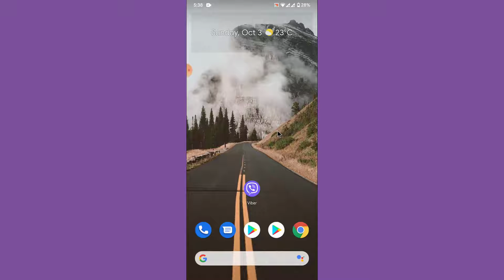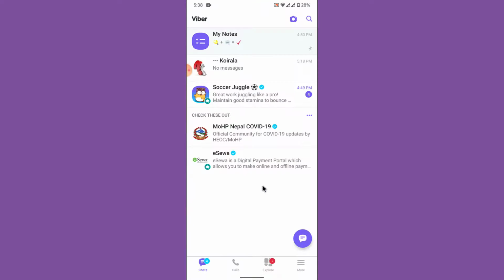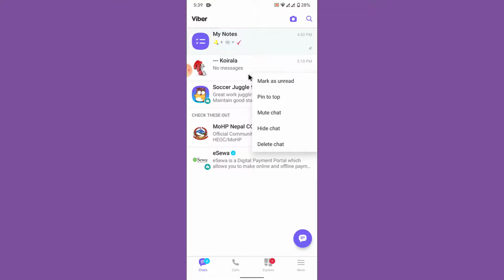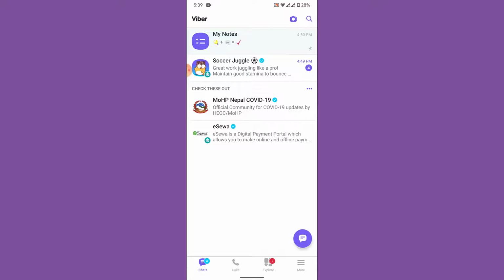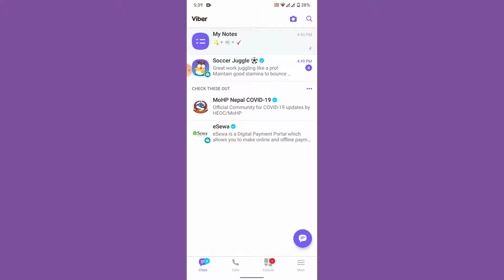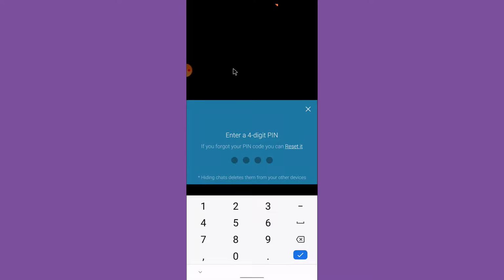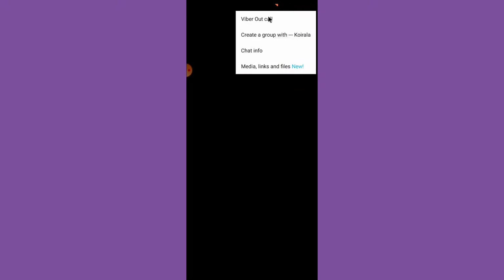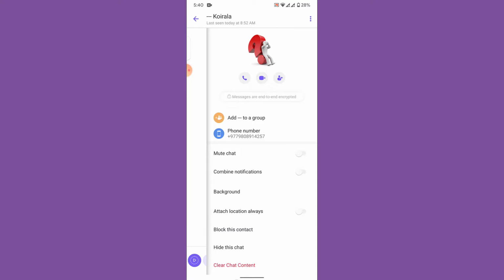How to Hide/Unhide Chat in Viber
Have you been wondering on how you Hide/Unhide Chat in Viber?
This video guides you in easy step by step process to Hide/Unhide Chat in Viber

Follow these simple steps:
1. Open the viber app
2. Locate the chat to hide
3. Tap And hold the chat
4. Choose the hide chat option
5. To unhide go to your search bar and search the contact to unhide
6. open the chat
7. Tap on the three dots
8. go to chat info
9. Scroll down and tap on unhide chat option
10. You're all done

How do I unhide a conversation on Viber?
How can I hide Viber messages?
How do I unhide a hidden conversation?